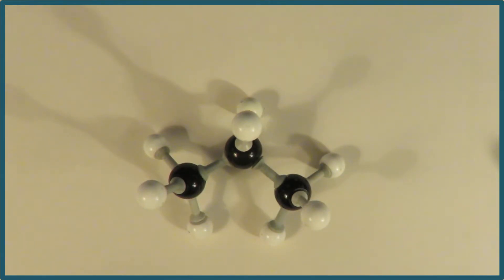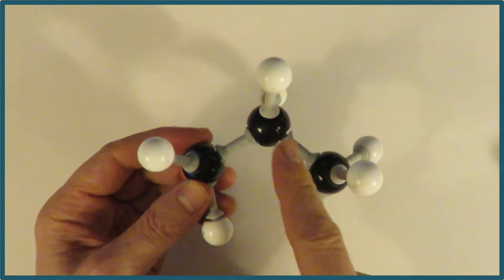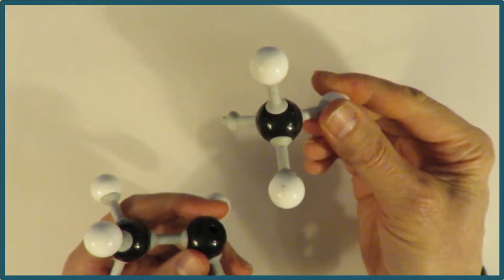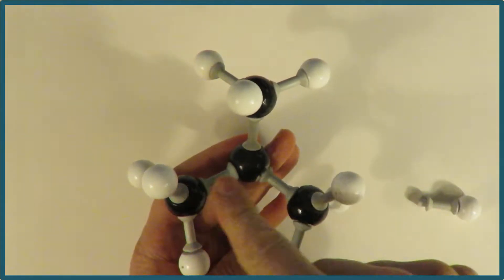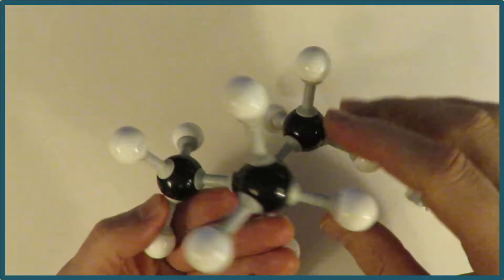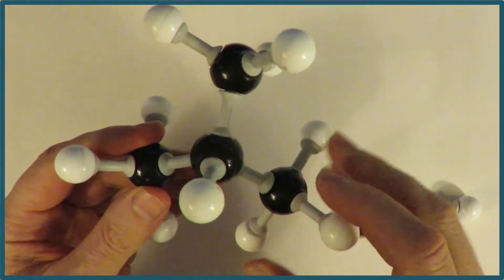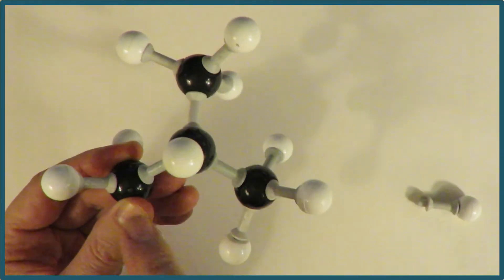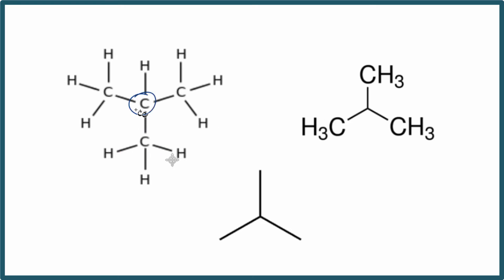How to Write the Structure for 2-Methylpropane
To write the structure for organic molecule 2-methylpropane (also called methylpropane and isobutane) we’ll start by writing propane.  Propane is an alkane with three carbon atoms connected with single bonds.  Next, we’ll number the Carbon atoms one through three.

Since it is 2-methypropane we’ll but the methyl group (-CH3) on Carbon atom number two.  This gives us
the correct structure for 2-methylpropane.